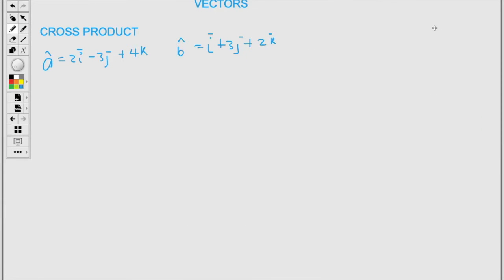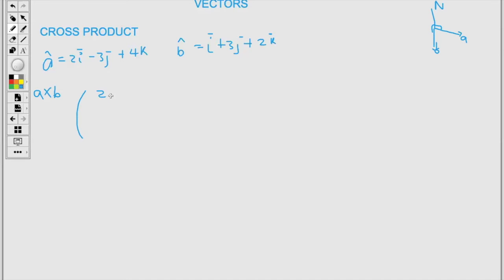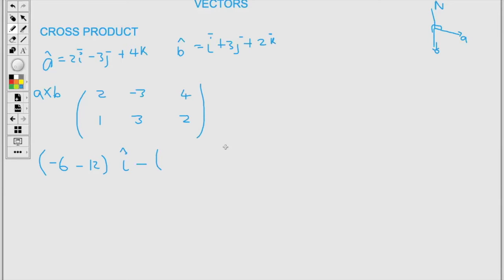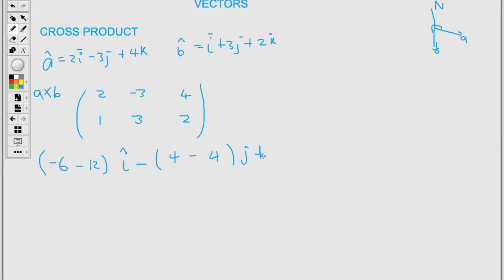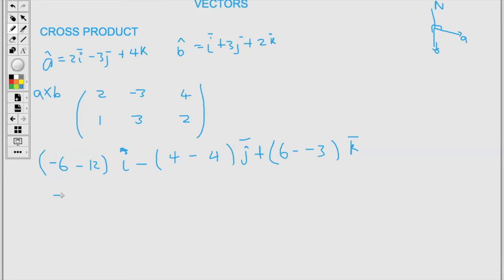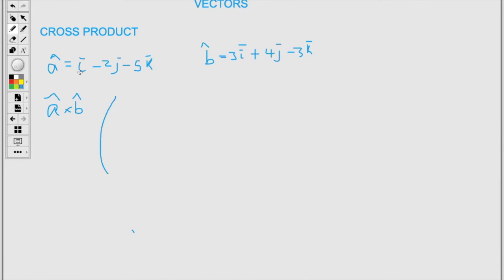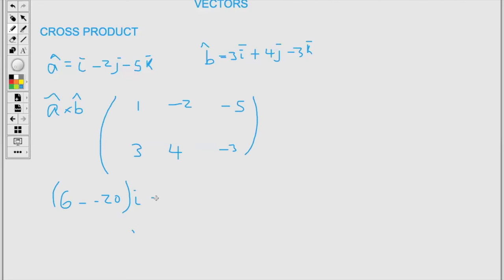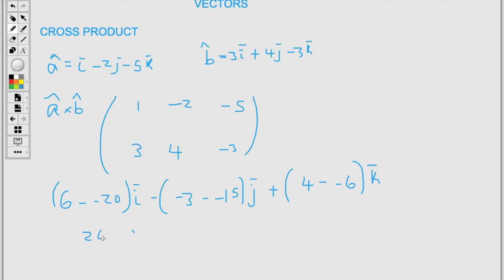CROSS PRODUCT OF TWO VECTORS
This video is about cross product of two vectors.